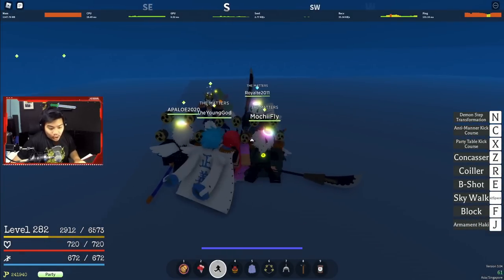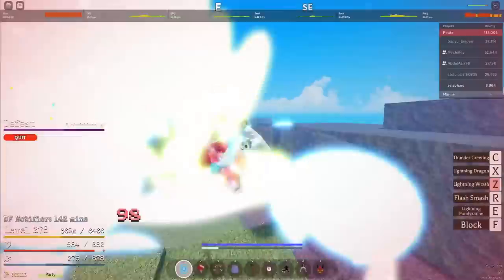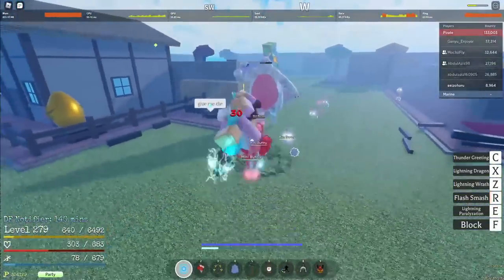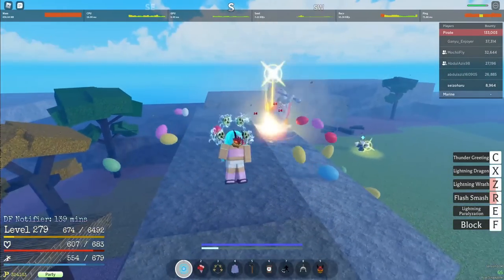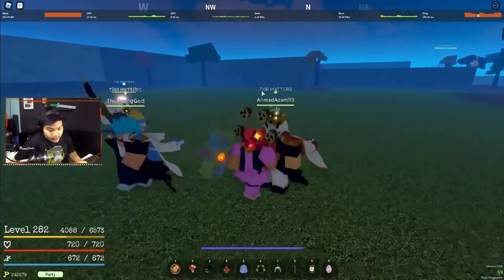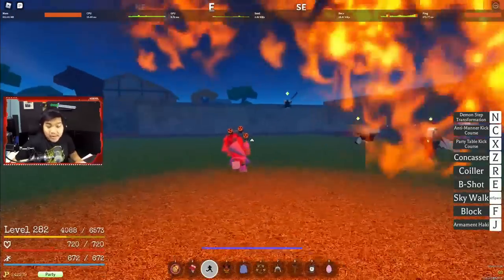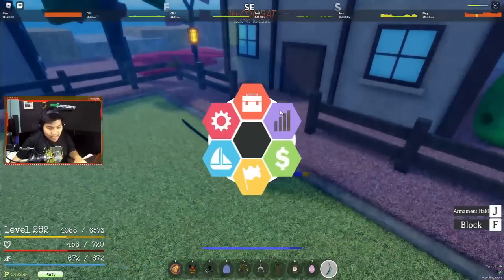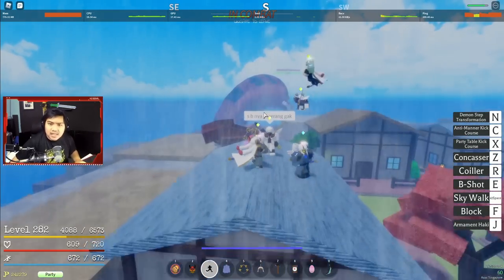Bahas NEW UPDATE 3 Easter, Ada Kelinci Paskah! - Grand Piece Online Roblox Indonesia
Halo Vin Squad!!

Mau add friend ?? Maaf ya udah full :( Tapi kalian bisa follow di bawah ini :)

Kalian bisa mendapatkan update terbaru dari channel ini dengan cara

Spec PC kentang :
- Intel i3 7100
- GTX 1050ti
- Asrock h110m-hdv
- Corsair ddr4 8gb
- PSU Gamemax 450w 80+
- DA K1 Mecha RGB
- Logitech G403

Sampai jumpa di video berikutnya yaa!!
Ciaooo!!